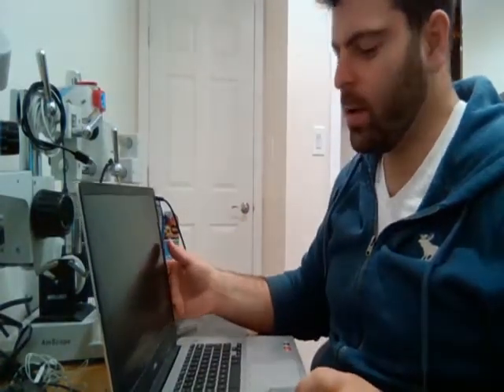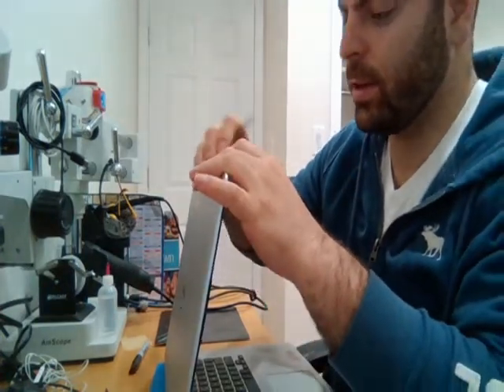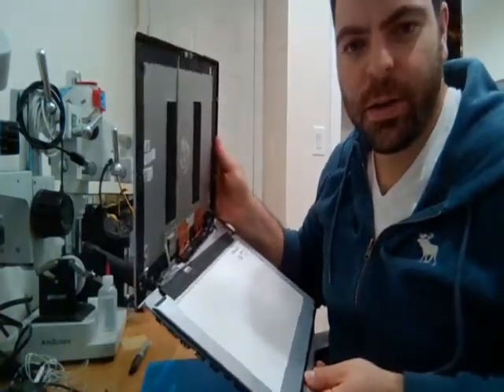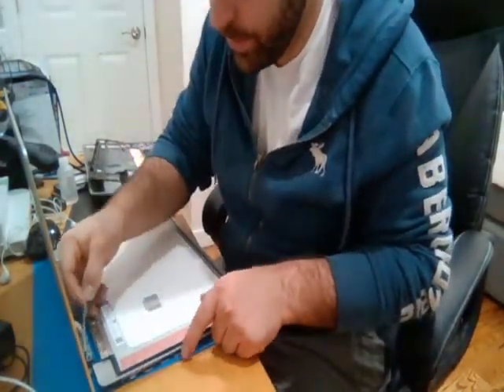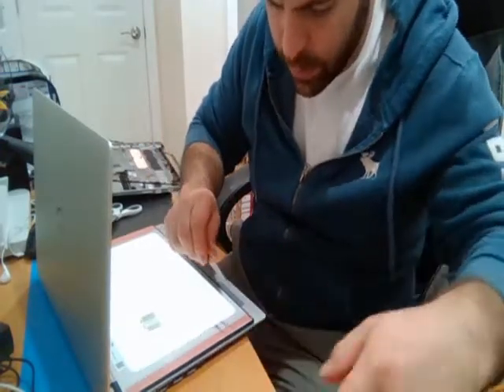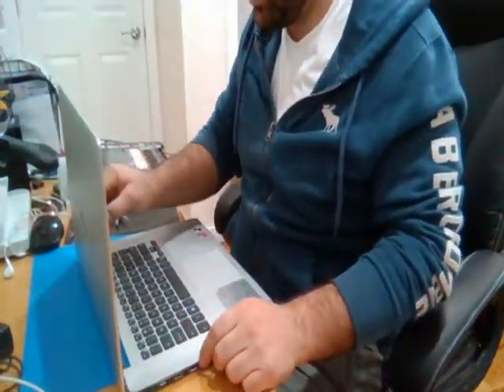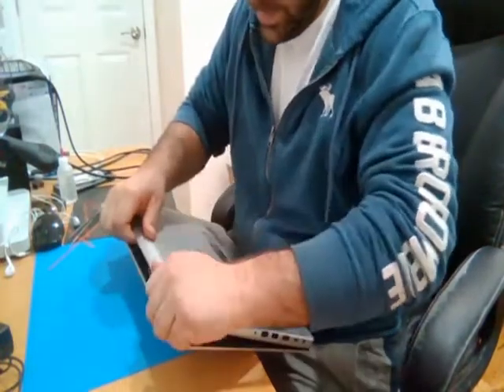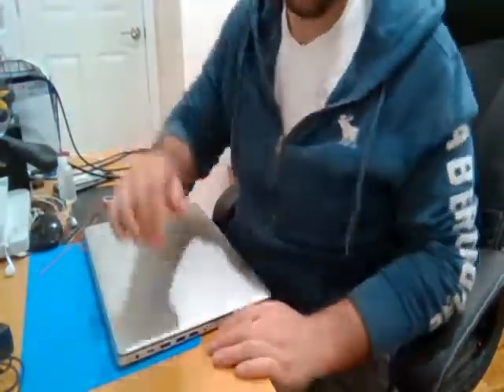Laptop Screen Replacement, How to replace laptop screen Dell Inspiron 5585 by Wolf Phone Repairs LLC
Screen replacement: How to replace laptop screen Dell Inspiron 5585 by Wolf Phone Repairs LLC.